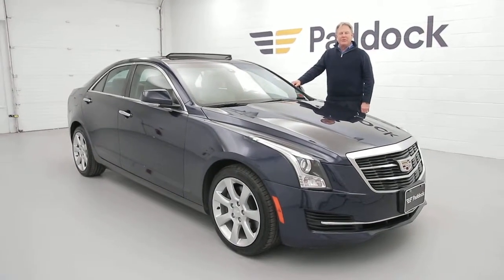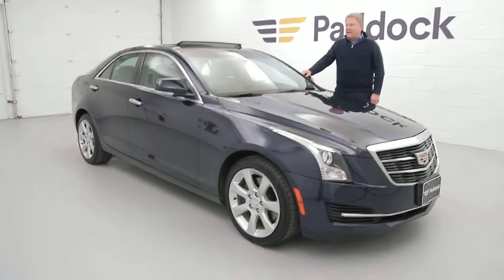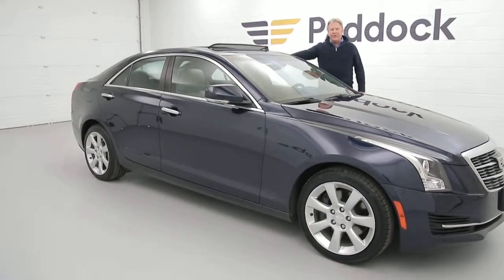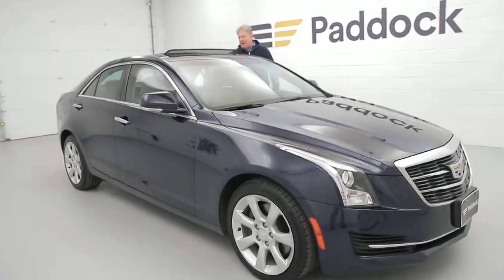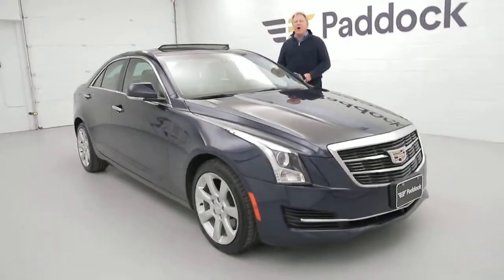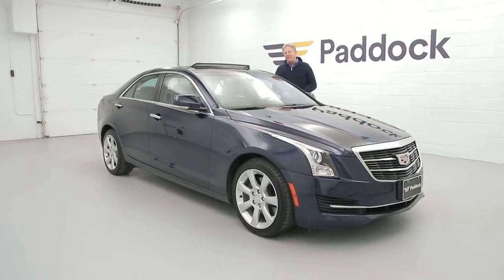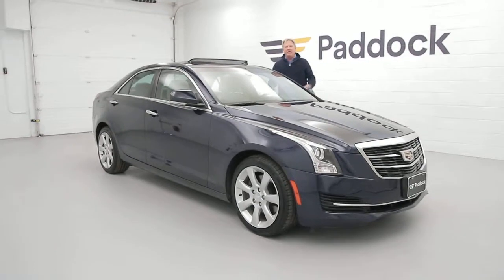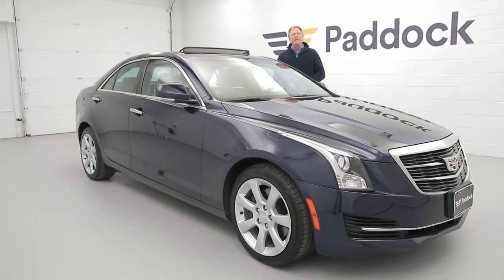Used 2015 Cadillac ATS - P5748